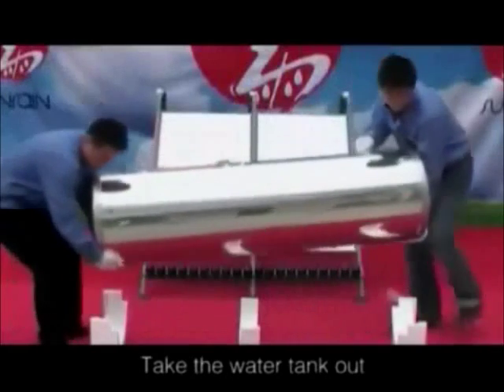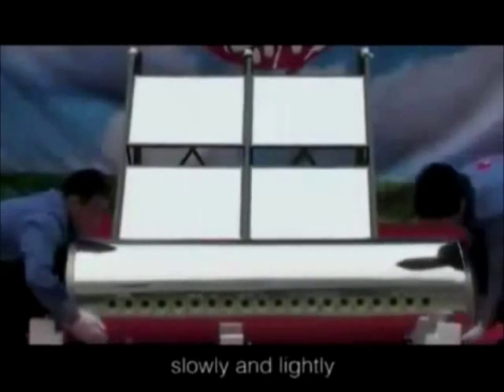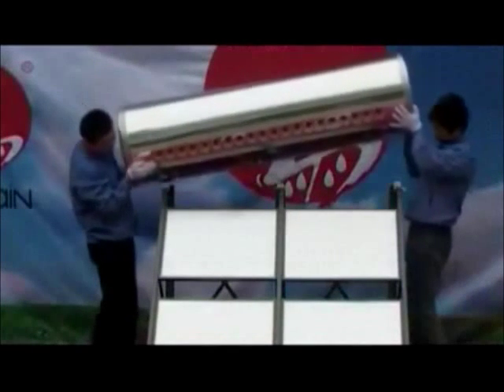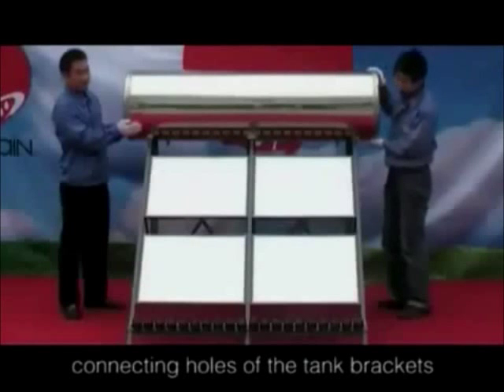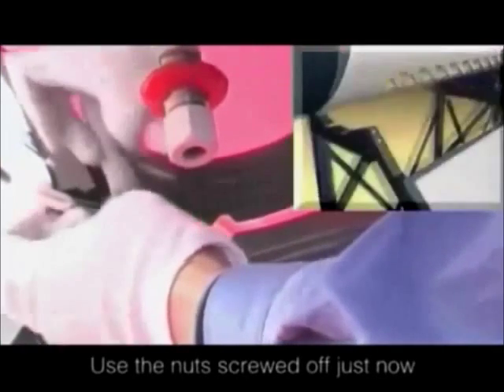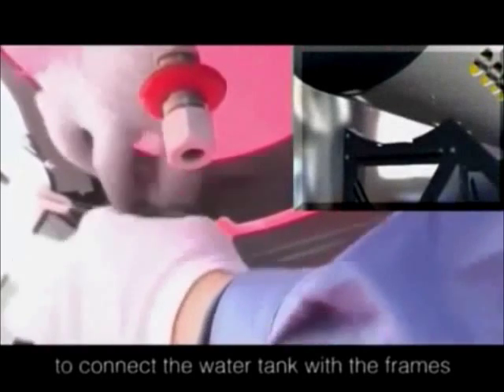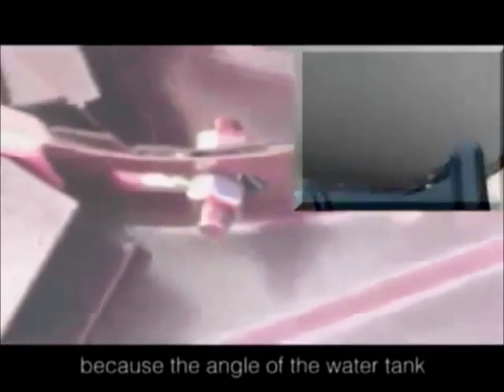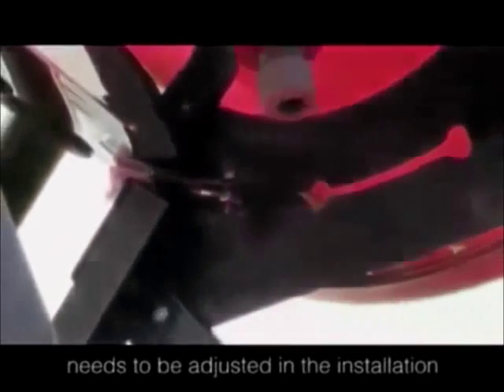ч. 2 Монтаж солнечного коллектора. Установка накопительного бака коллектора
Монтаж солнечного коллектора с накопительным баком.
ч.1 Сборка опорной рамы солнечного коллектора.
ч.2 Установка накопительного бака солнечного коллектора.
ч.3 Монтаж вакуумных и тепловых трубок "Heat Pipe" солнечного коллектора.

Накопительный бак солнечного вакуумного коллектора хранит нагретую воду и не дает ей быстро остыть.